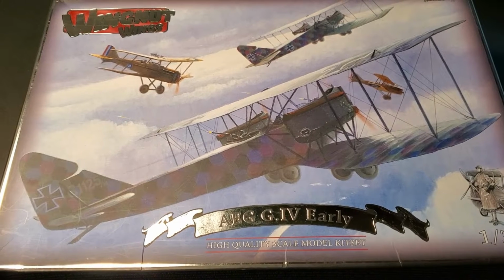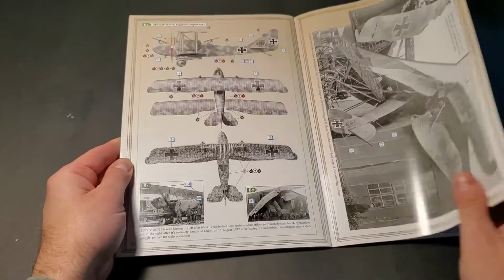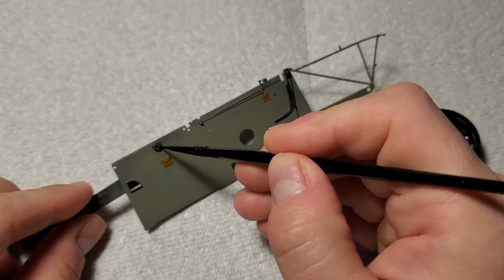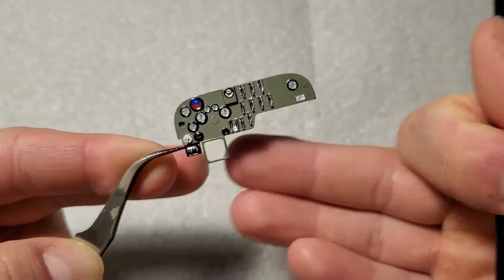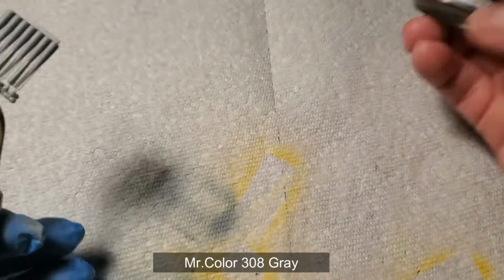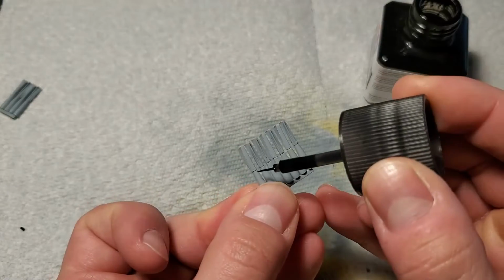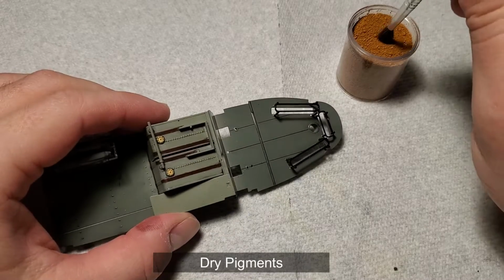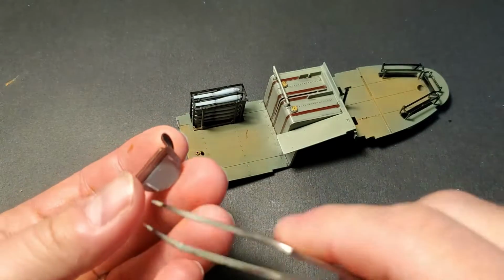Wingnut Wings 1/32 AEG G.IV Early, Part 1 - Cockpit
In this video, I'm going to assemble and paint the cockpit of my new project -  1/32  AEG G.IV Early version from Wingnut Wings .

Building and painting a cockpit is a great way to add detail to your model and make it look more realistic. In this video, I'll show you how to assemble the cockpit and then paint it.

EZline thread
Blu-Tack Reusable Adhesive
Resin Anchor points
Resin turnbuckles One end type
Resin turnbuckles Type C